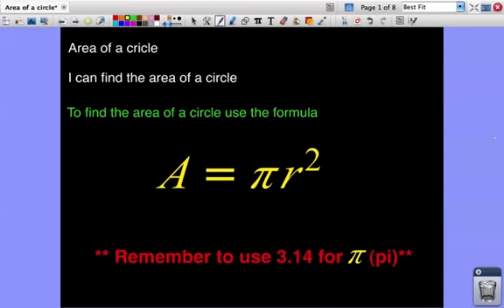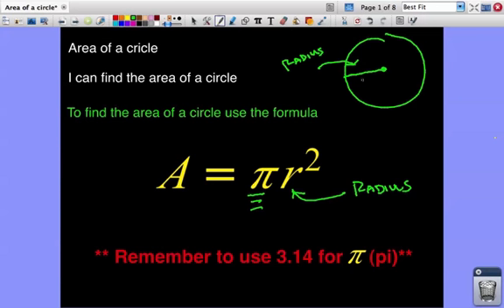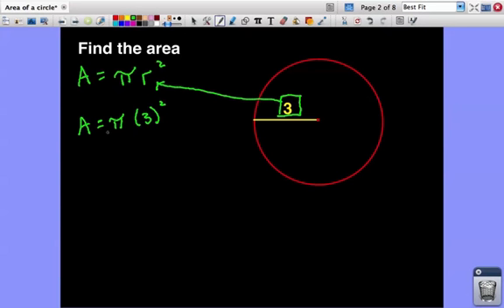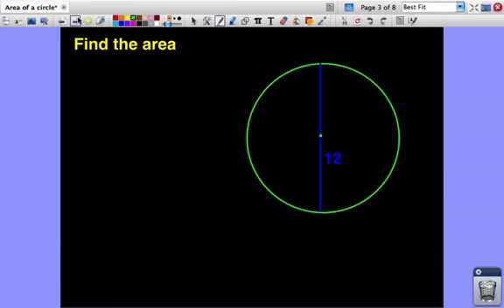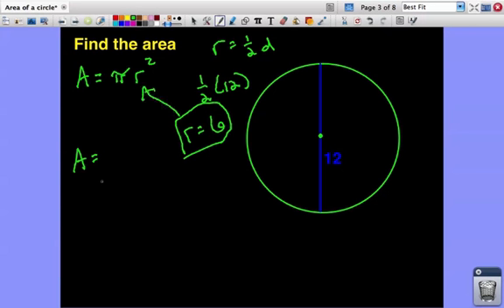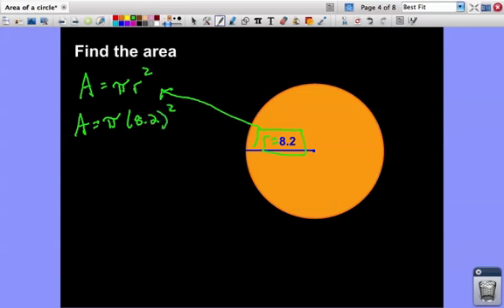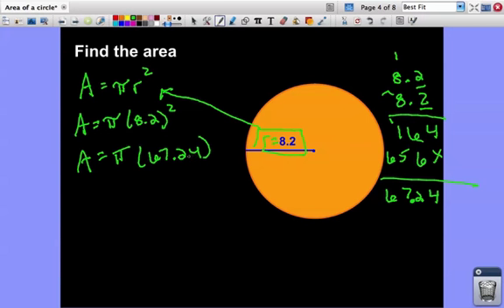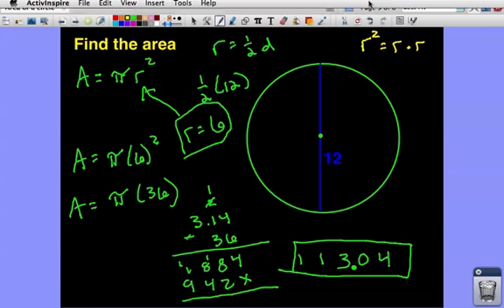Area of a Circle